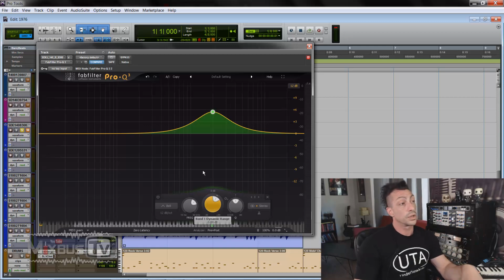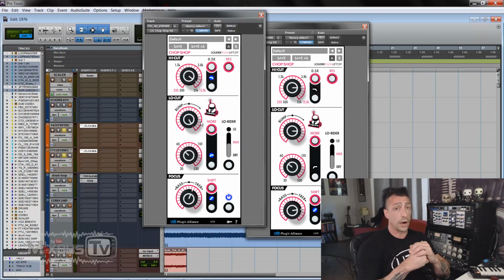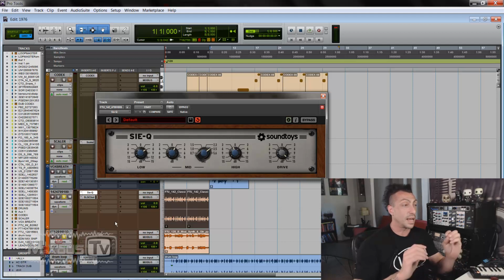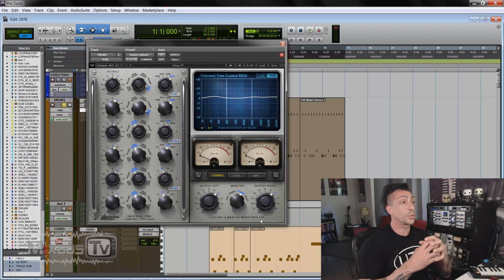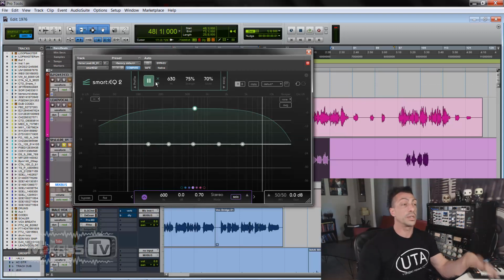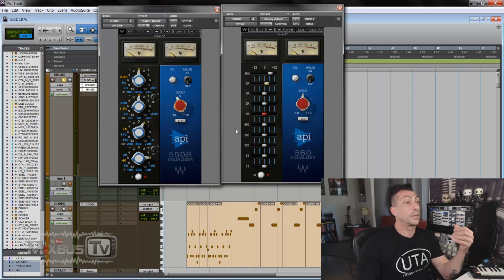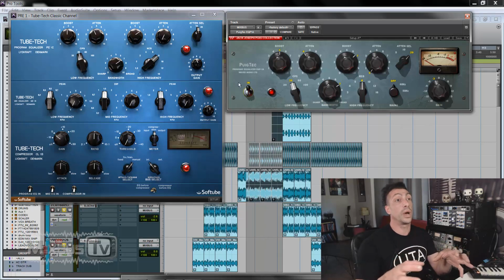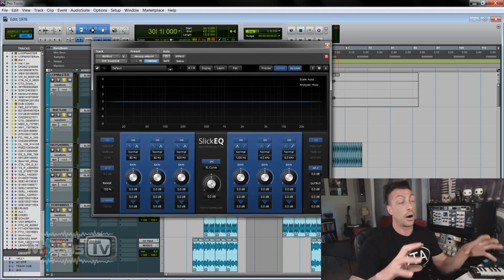Top10 Equalizer Plugins for Mix and Mastering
In this video David share his favorire Equalizer Plugins 2019 edition along with many eq tips and tricks for both mix and mastering, starting point and what his favorite use of these plugins is